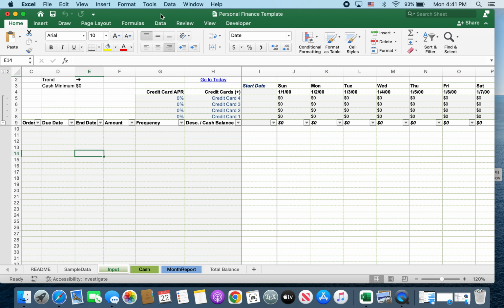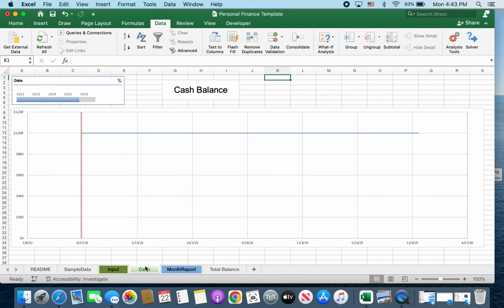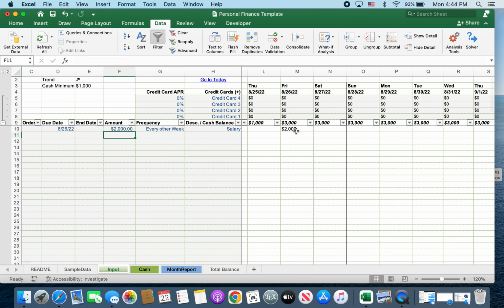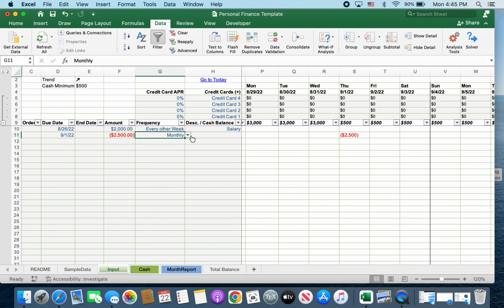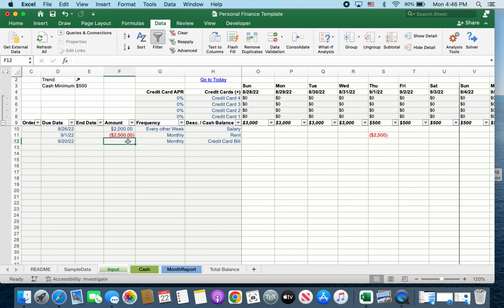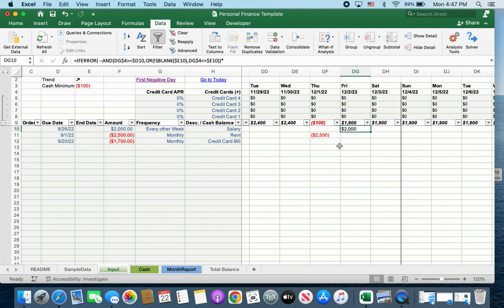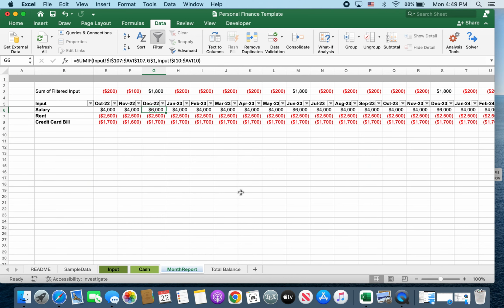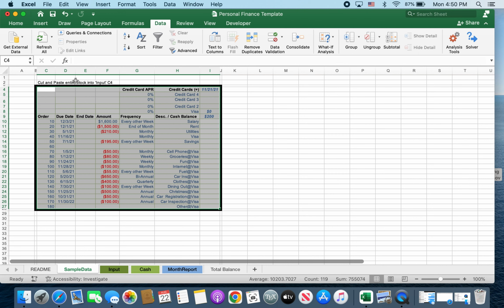Excel personal finance tool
Tutorial for Excel personal finance tool